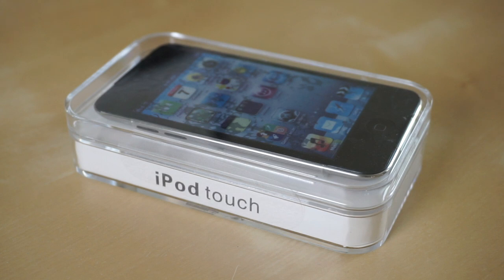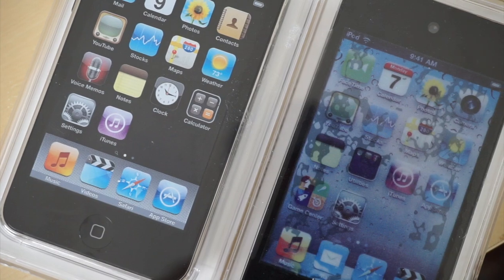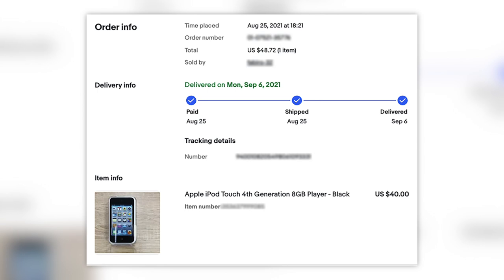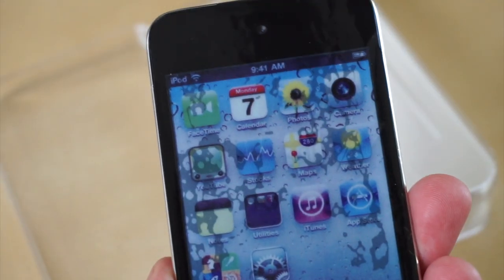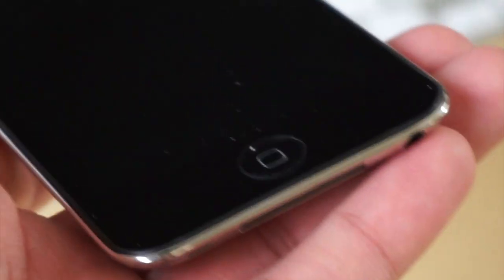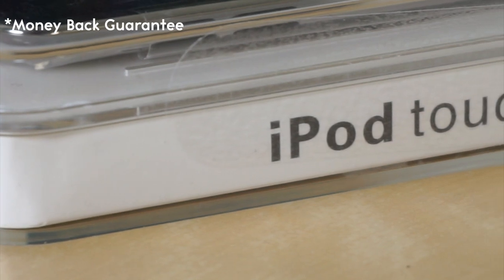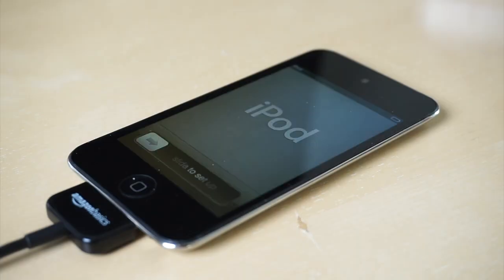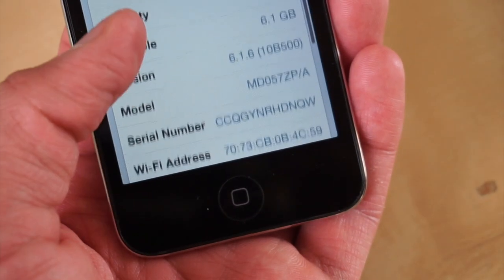be careful what you buy on eBay...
how to not get scammed on eBay